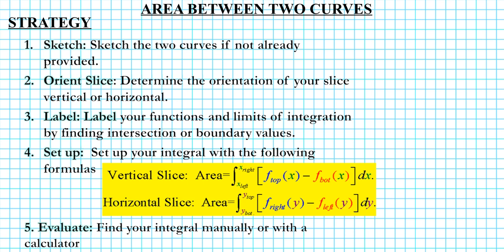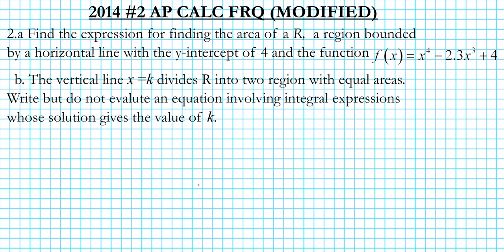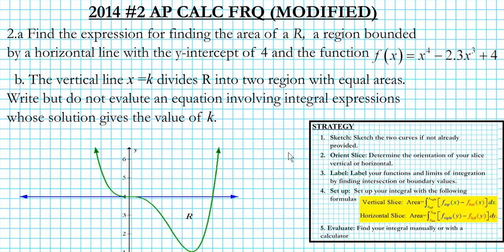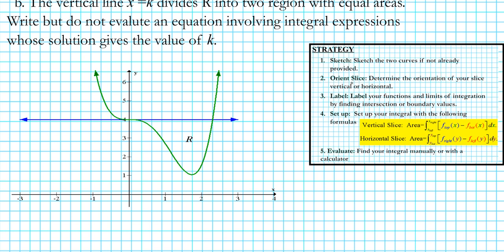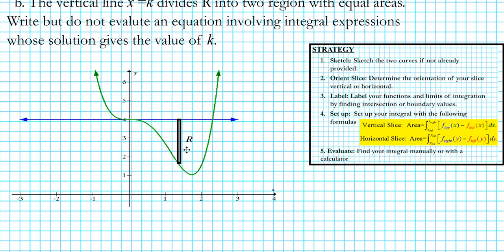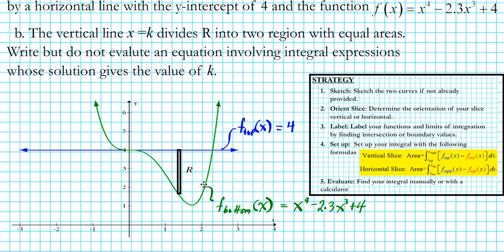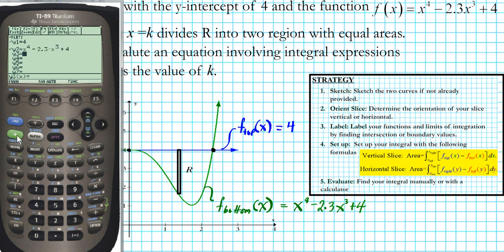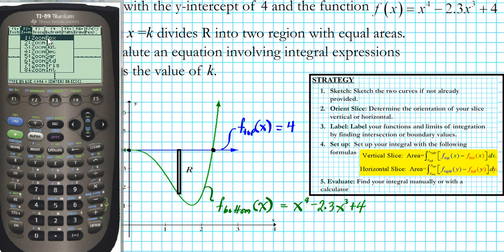Finding the area between two curves